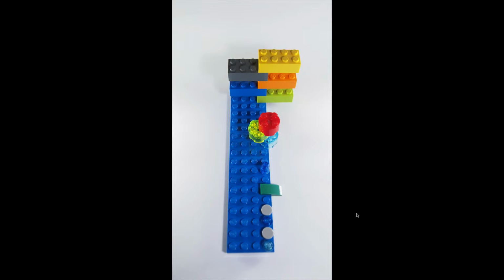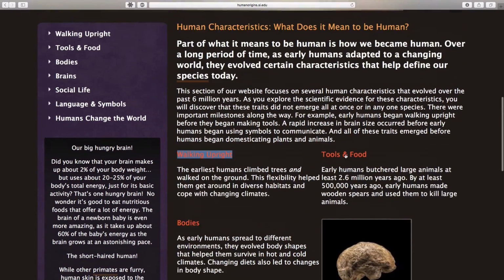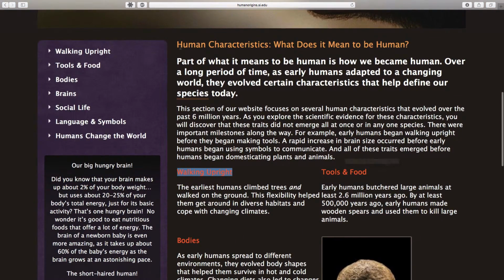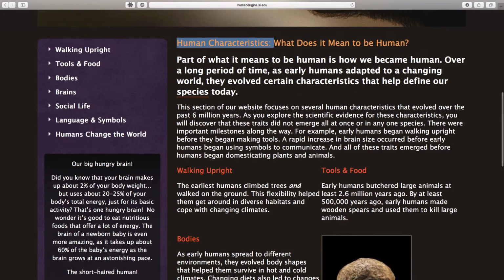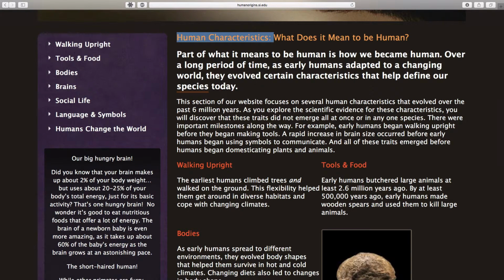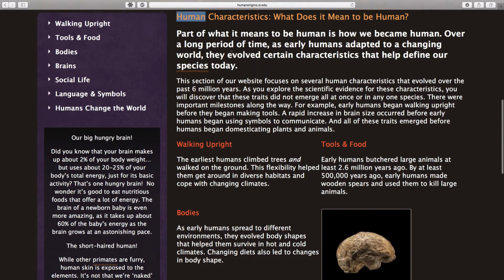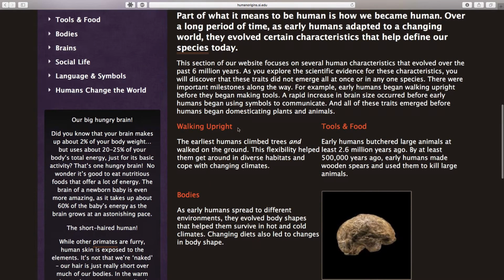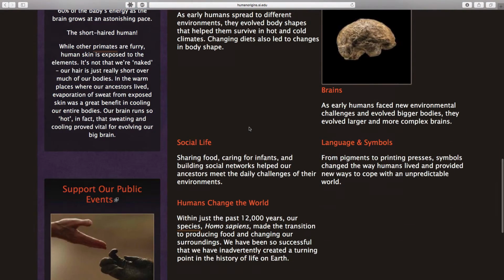What is a data model - EXPLAINED USING LEGO